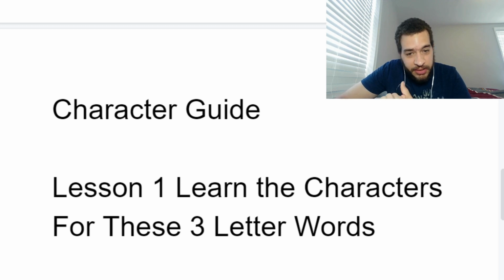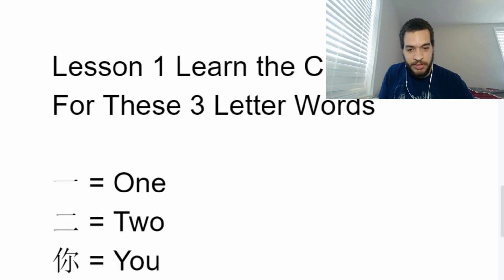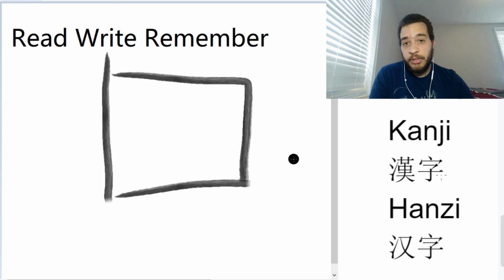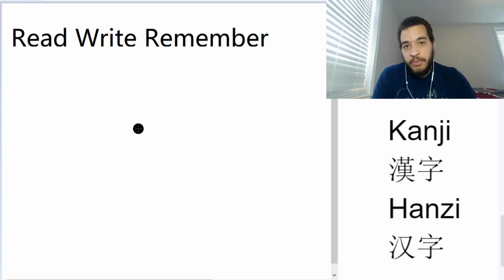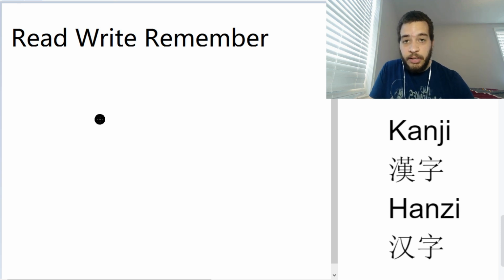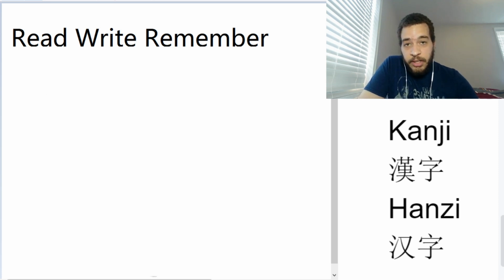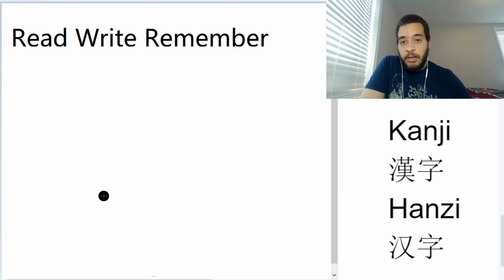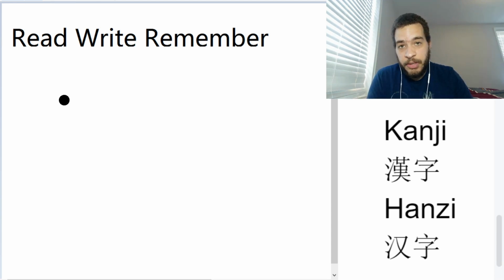Learn Japanese Kanji / Chinese Hanzi - How to Read, Write, and Remember - Fast and Easy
Hi everyone! Today you'll be learning about Chinese and Japanese characters, and become more confident studying and remembering them!